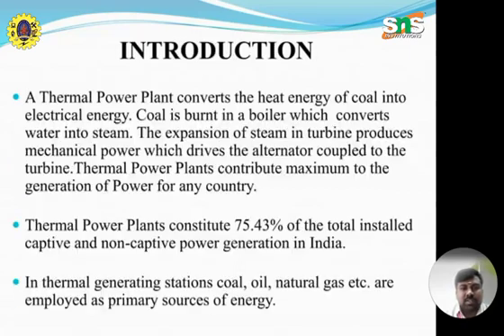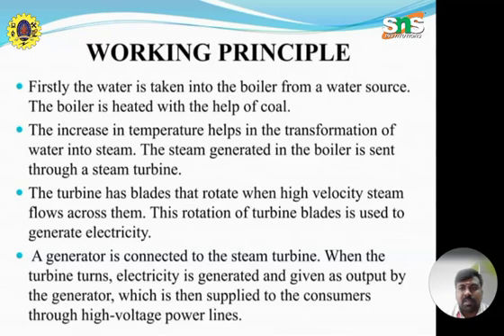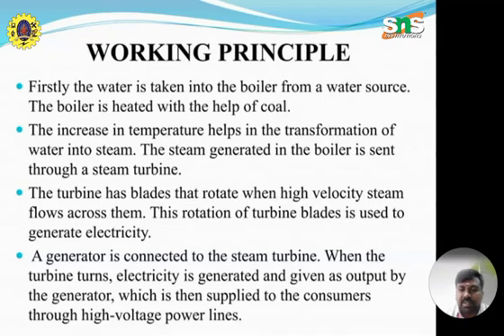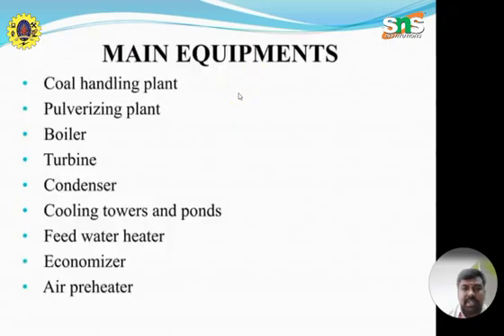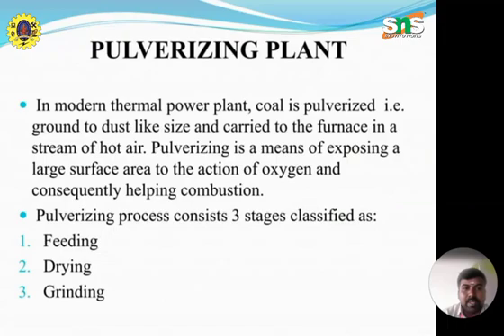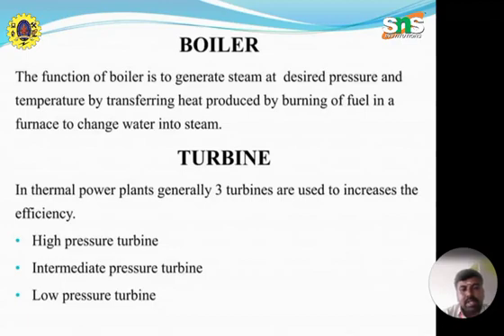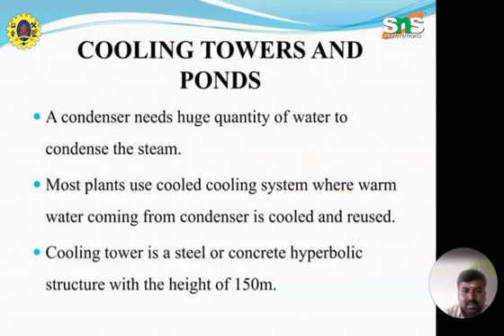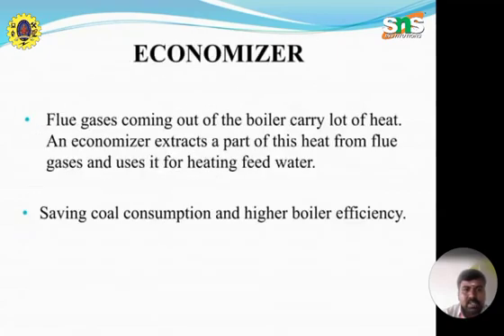Steam power plant /S.Arunkumar